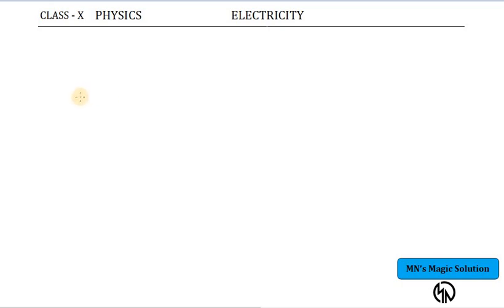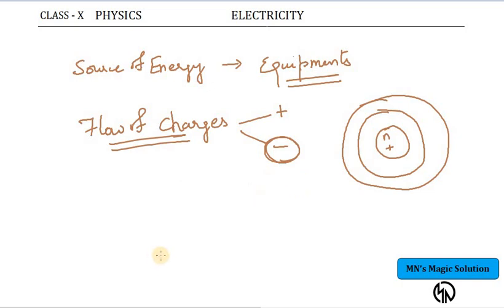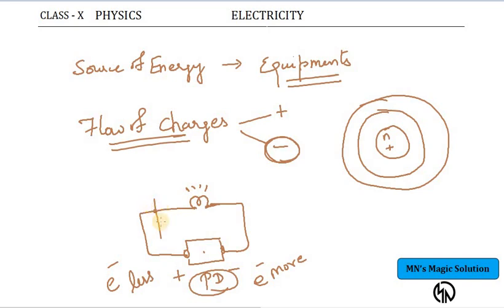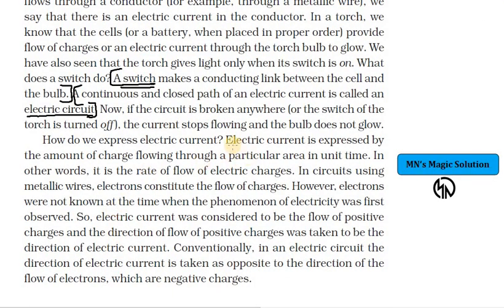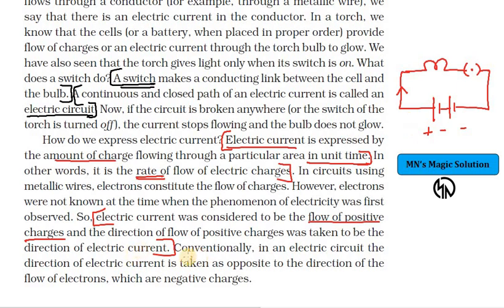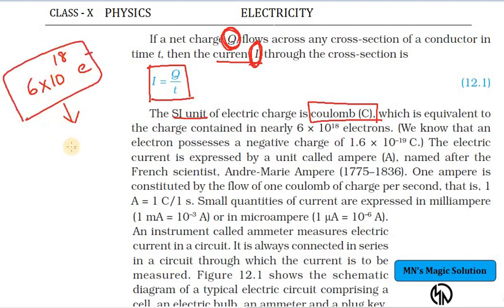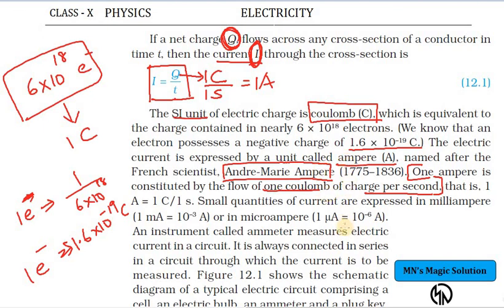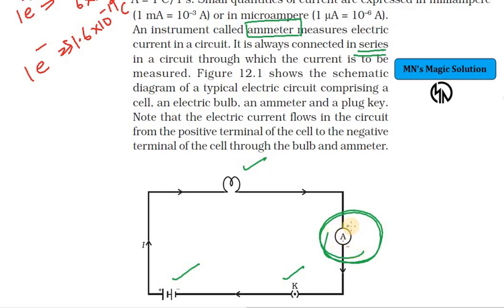E1. CBSE X - PHYSICS - ELECTRICITY - Basics + Current & Charges - By Nagalakshmi Magesh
CBSE X - PHYSICS - ELECTRICITY - Basics + Current & Charges
For Joining the Batch Program for
CBSE X Maths & Science , Ct: 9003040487